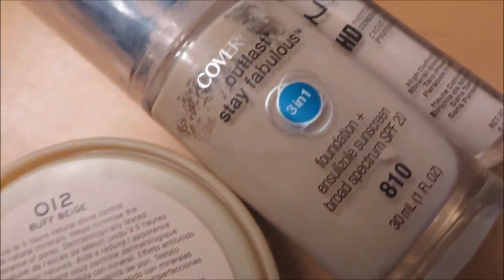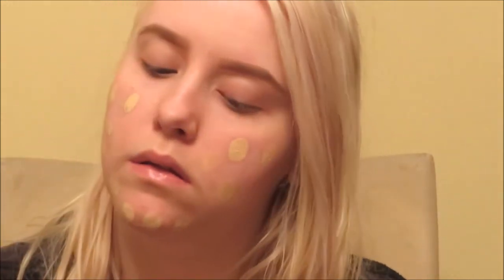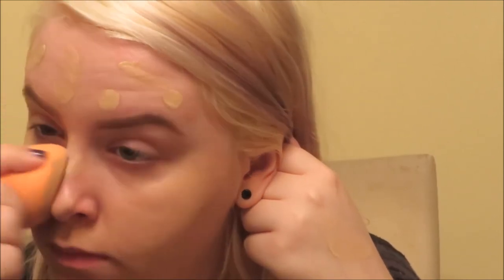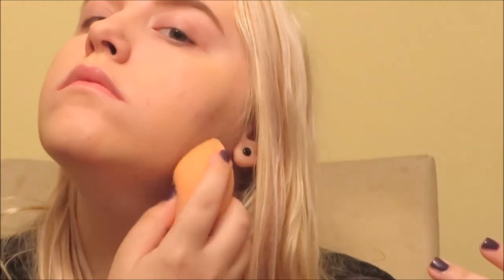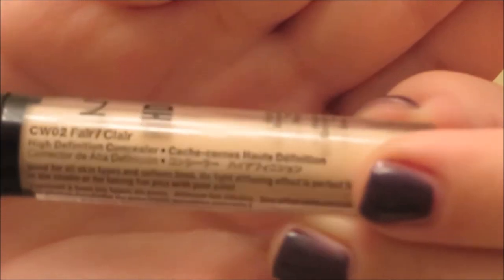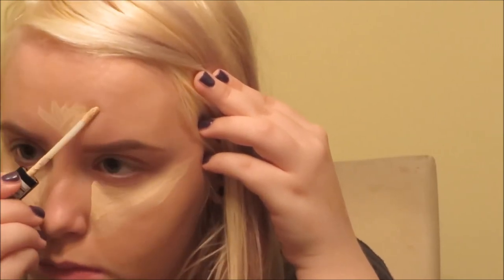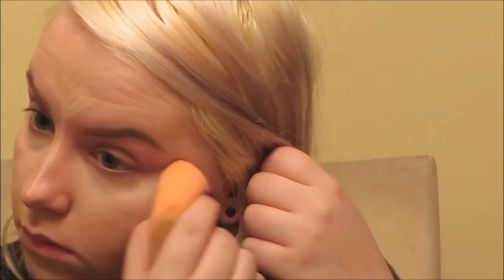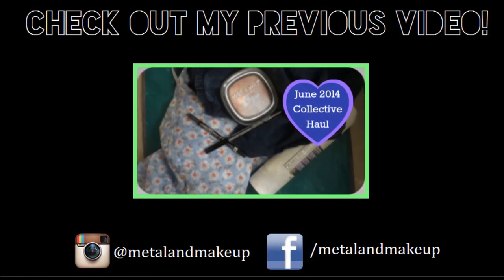Everyday Full Coverage Foundation Routine || Metal and Makeup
Last video:
JUNE COLLECTIVE HAUL

TWITTER: Ask me for it!

Products mentioned/used:
elf Stippling Brush
Covergirl 3-in-1 Outlast Stay Fabulous Foundation in Classic Ivory
NYX HD Photo concealer in Fair
Rimmel Stay Matte powder in Buff Beige

Shirt: Forever 21
Sweater: Discovery
Nails: Rock Royalty by CND Shellac

Josh Woodward - California Lullabye (instrumental)

Tags: tags - 2014 angie angela aristodemo metal and makeup metalandmakeup stretched ears body modification girl white blond blonde they're not called gauges cosmetology student makeup artist happy posi glasses face tutorial